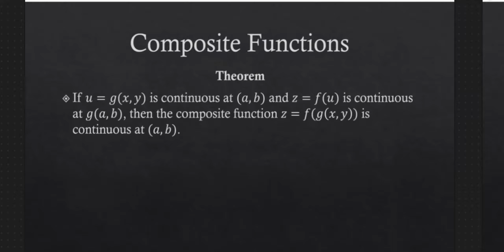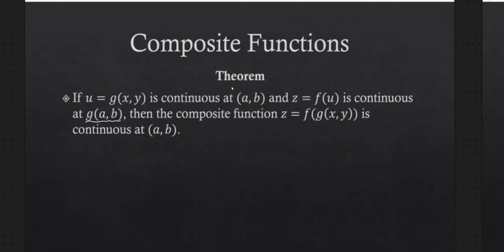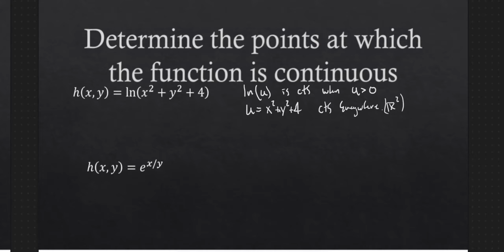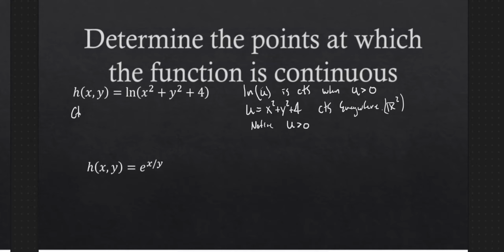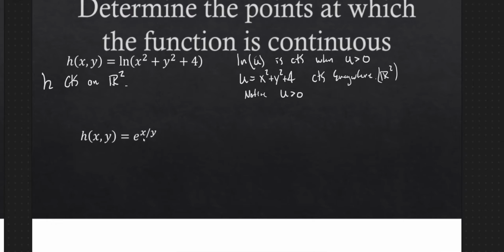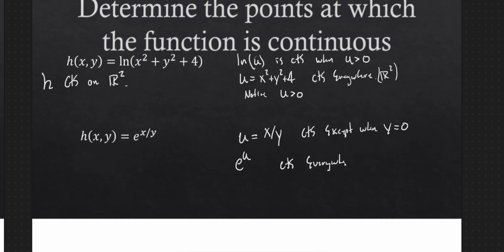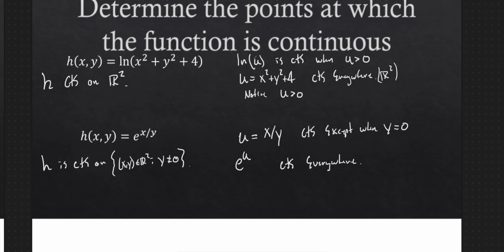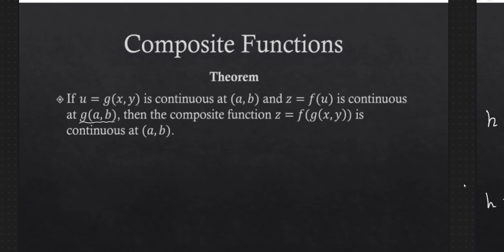15 2 8 Continuity of Compositions of Functions